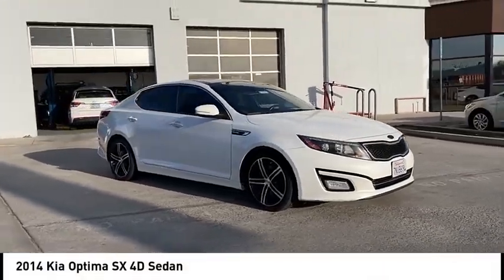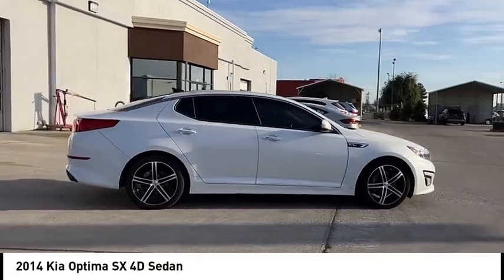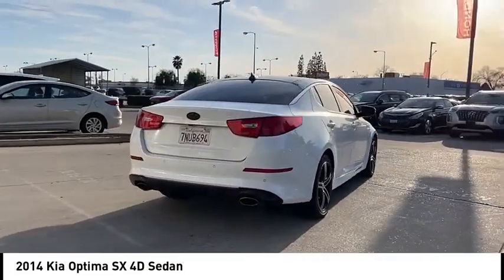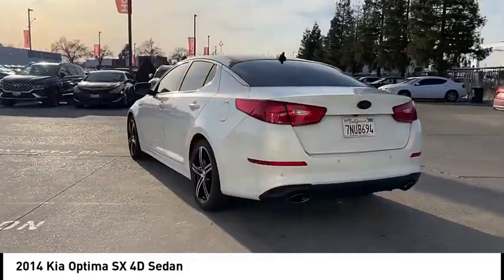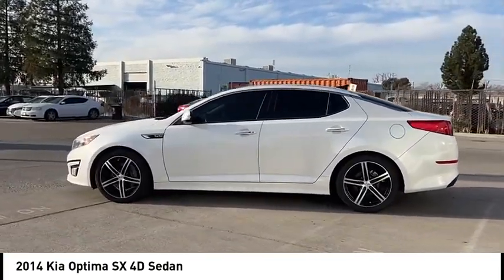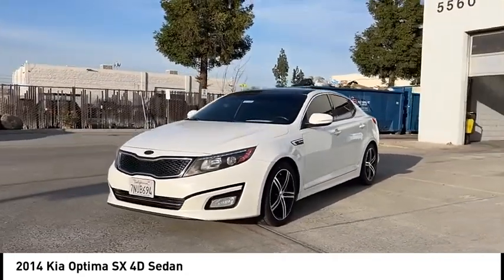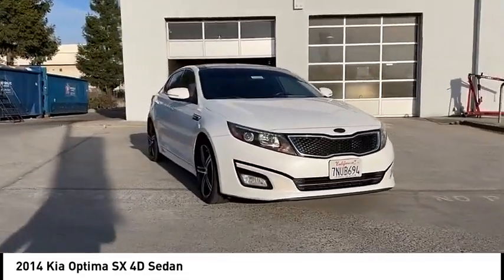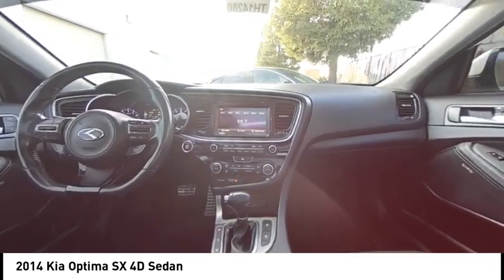2014 Kia Optima VIN EG270863PX Used FRESNO HYUNDAI LITHIA VISALIA MADERA CLOVIS REEDLEY DINUBA SHAV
2014 Kia Optima SX 4D Sedan - Stock#: EG270863PX - VIN#: 5XXGR4A65EG270863

Check out this 2014 Kia Optima.   Welcome to Lithia Hyundai of Fresno. Your home to an unique experience, with over 400+ vehicles to choose from.brbrOur non-commissioned sales staff will focus on your needs and experience when shopping with us, and we are proud to provide our guests with a simple, fast, and transparent purchasing process.brbrThis beautiful gem with low miles was meticulously inspected and reconditioned by our Certified Service Team. Lithia Hyundai of Fresno offers an Exclusive 150-Point Vehicle Inspection, Premium Tire and Brake Reconditioning Standards, Third-Party Price Validation, and a Vehicle History Report.brbrCome to Lithia Hyundai of Fresno where Used cars are like NEW.brbrMUST SEE IN PERSON TO SEE THE TRUE VALUE.brbr. Recent Arrival! Clean CARFAX. 20/31 City/Highway MPG 2.0L I4 DGI DOHC Turbocharged 6-Speed Automatic with Sportmatic FWD Multi Point Safety and Mechanical Inspection Performed By Certified Technician, New Filters, Fresh Oil Change, Detailed Interior and Exterior for Delivery.brbrAwards:br  * 2014 KBB.com Brand Image Awards Contact the dealership today.